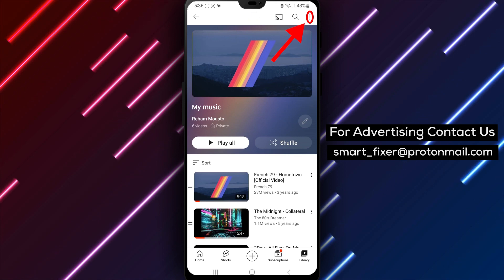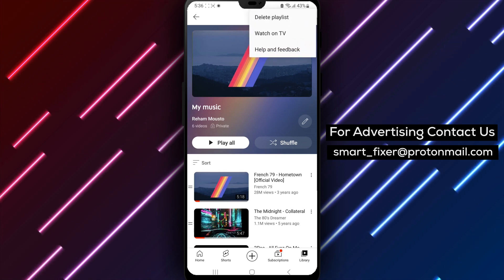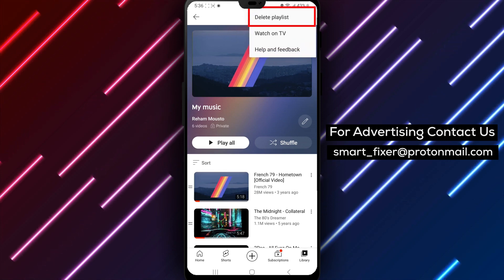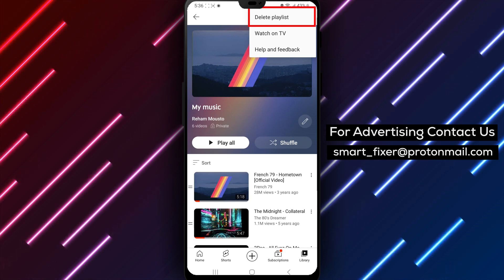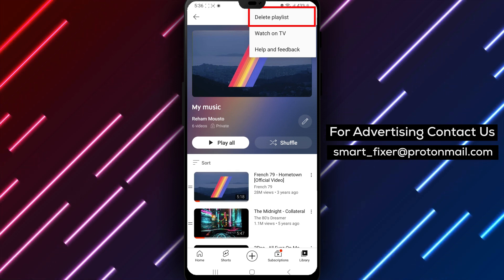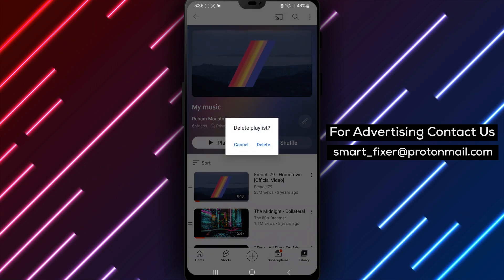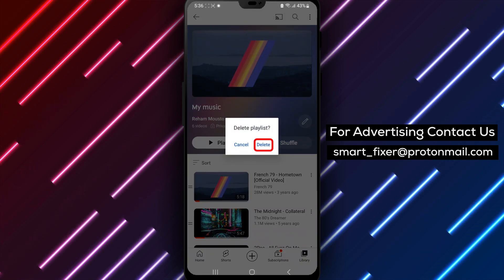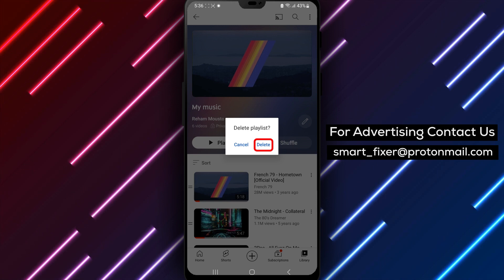How To Remove A Playlist From Your Library On YouTube On Android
In this tutorial, we'll show you how to remove a playlist from your library on YouTube on Android. Removing a playlist from your library is a great way to keep your YouTube app organized and remove any unwanted content. Here are the steps:
1. Find the playlist you want to remove.
2. Open it.
3. Tap on the small check mark next to the name of the playlist.
4. Select "Remove from library".
And that's it! By following these simple steps, you can easily remove playlists from your library on YouTube on Android. You can also use this method to remove individual videos from a playlist. Simply find the video you want to remove, tap on the small check mark next to it, and select "Remove from playlist".
We hope this tutorial has been helpful in teaching you how to remove playlists from your library on YouTube on Android.